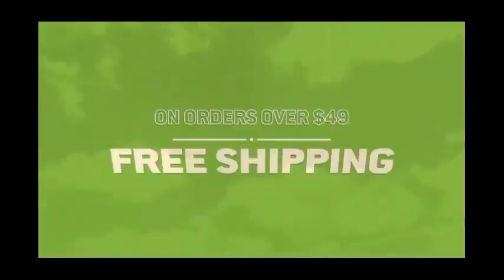BPI Creatine Alkaline Review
Creatine Monohydrate and Creatine HCI: Creatine Monohydrate is the most heavily researched and trusted form of creatine, backed by hundreds of studies. So how can you make something great even better? The minds behind BPI Sports have tackled this scientific dilemma head-on with the development of pH-Alkaline, a unique pH Buffering Technology. It's known that once creatine monohydrate hits the stomach it can become unstable and can break down into creatinine, a potentially dangerous byproduct. It's believed that this unwanted breakdown is accelerated through lower pH levels. pH-Alkaline is designed to work by helping balance pH levels at closer to neutral alkalinity, which can in turn stop the unwanted conversion to creatinine, and enhance overall creatine absorption. The scientists at BPI didn't stop there though. Creatine monohydrate may be King, but there's a new '800 pound gorilla' in the room and it's called Creatine HCI. Many are saying that it's an unbelievable achievement of Muscle Building Architecture. The combination of these two muscle building powerhouses makes for an unrivaled formula and unmatched results.